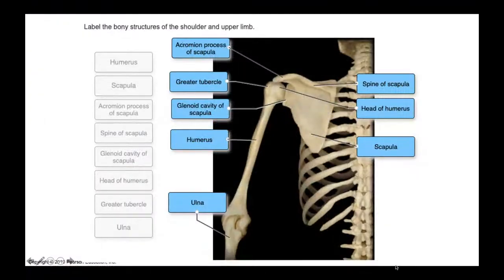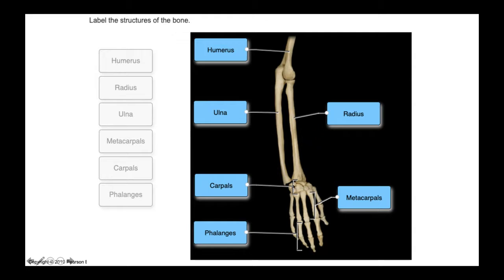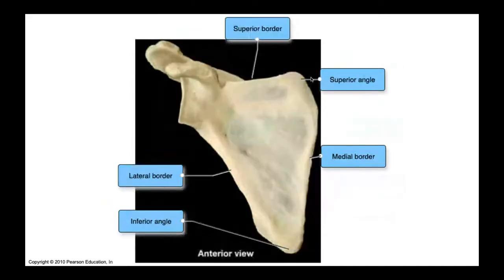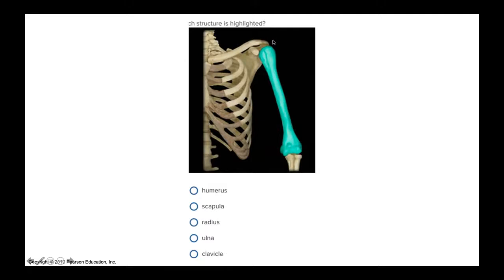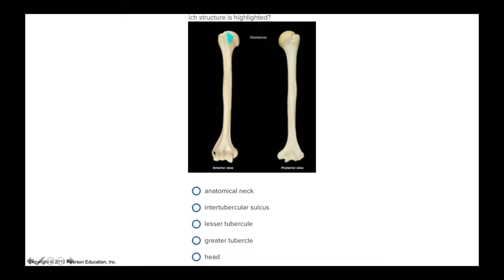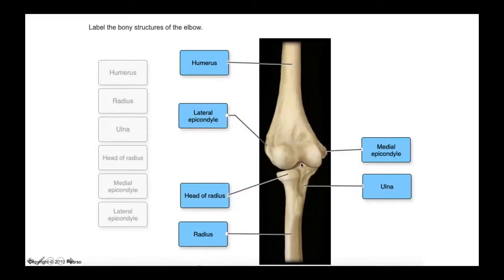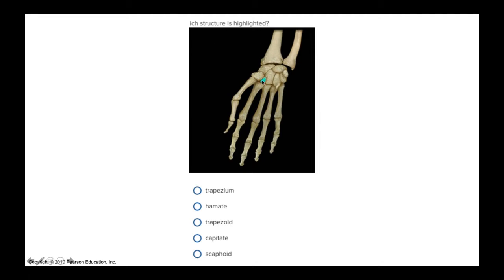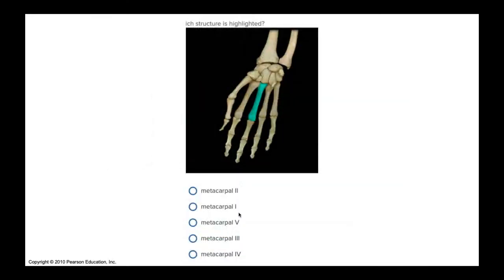Week 2 Connect Lab Review Upper Extremity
Dr. Lindner Covers bones from the shoulder to the fingers